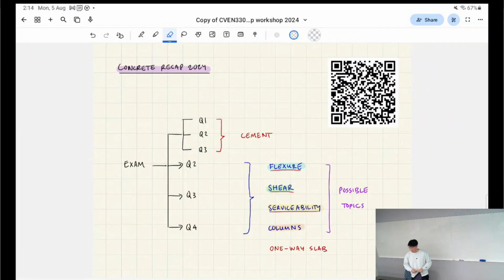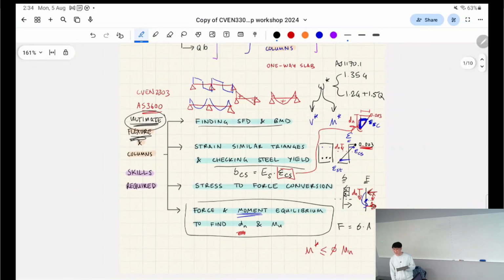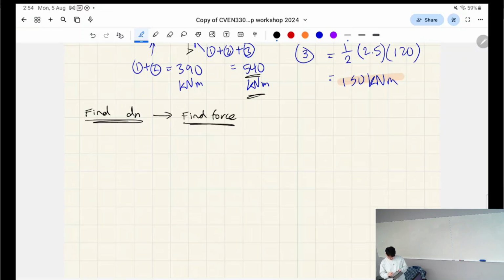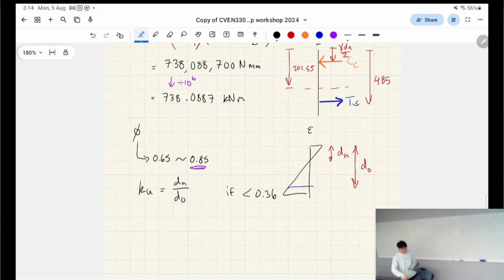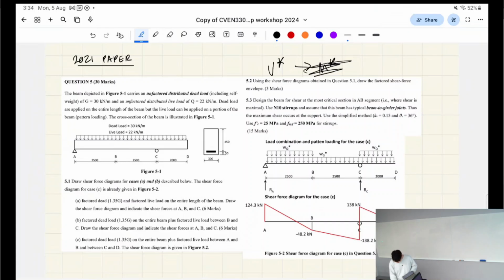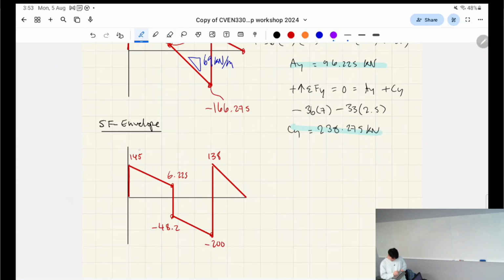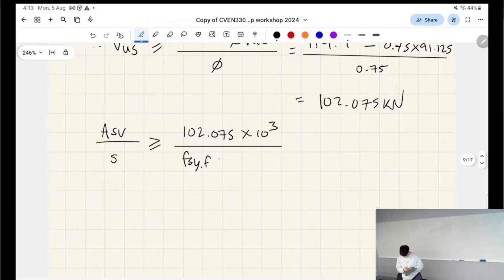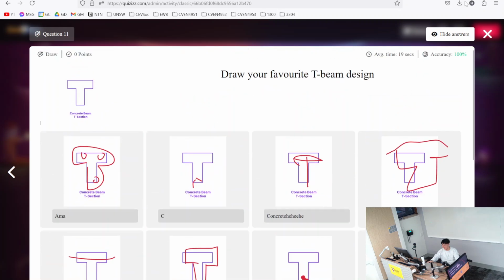CVEN3304 T2 Recap Workshop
0:00 Pre-yap
2:32 Flexure Skills & Methods
20:27 Past Paper Question Structure
24:31 2022 Q4 Flexure
1:08:42 Smoko
1:16:44 Past Paper Question Structure
1:18:30 2021 Q5 Shear
2:08:50 Quizziz
2:15:26 Quiz Answers